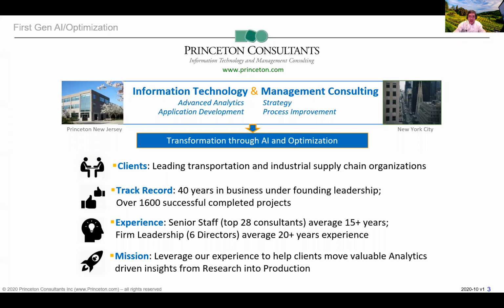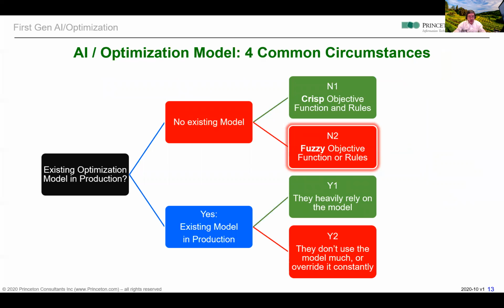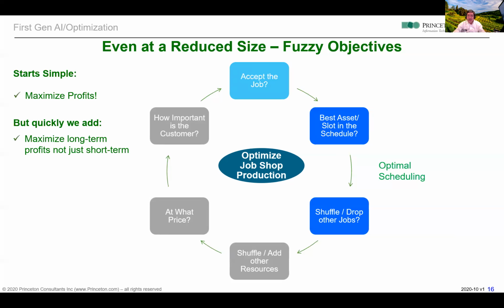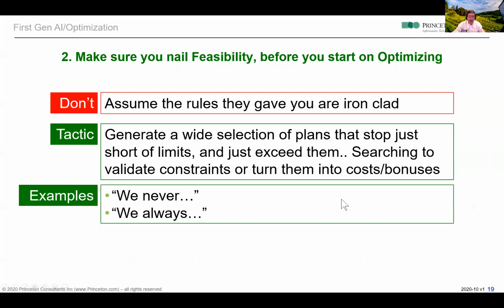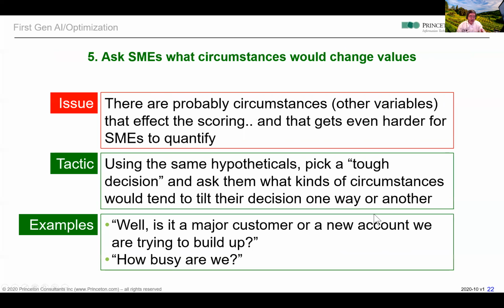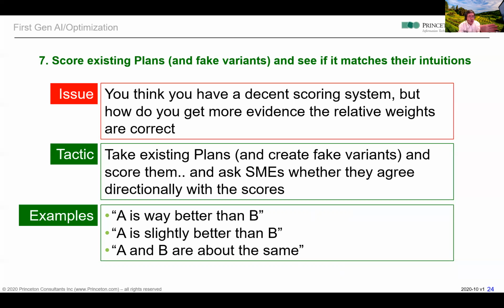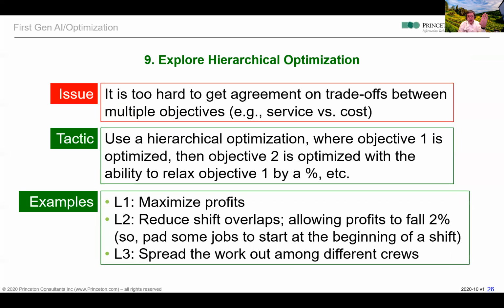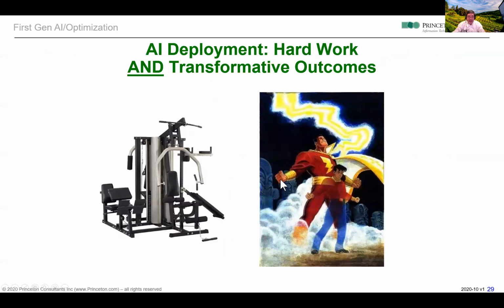Fuzzy INFORMS Sashihara 10 Tactics for Quantifying the Decision Scoring in a First Gen AI Optimi